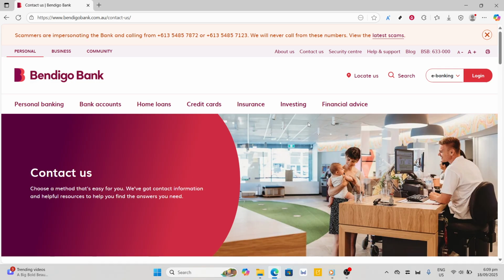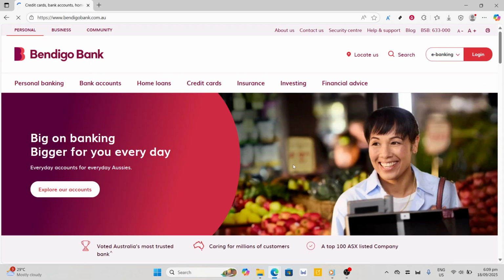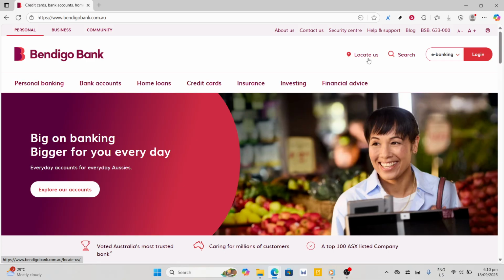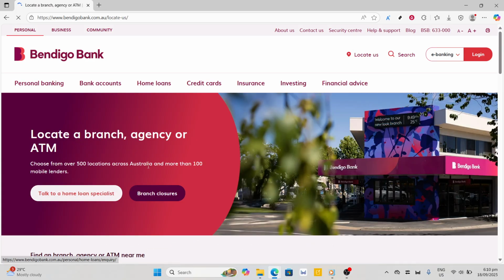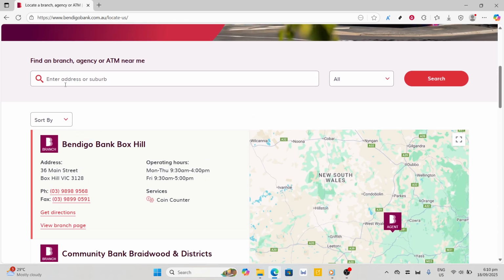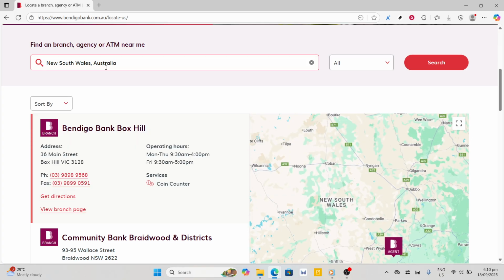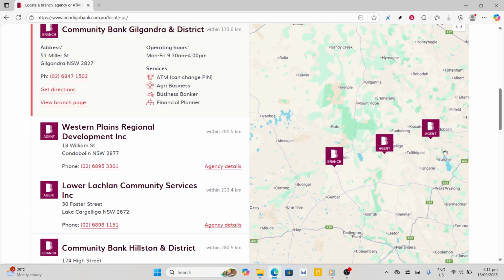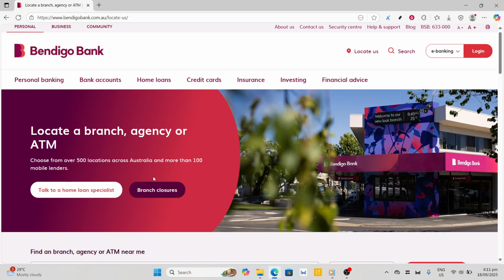How to Find Bendigo Bank App Branches & ATMs Near You (Step by Step)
🌟 Need to find Bendigo Bank branches and ATMs near you? 📱 Open the Bendigo Bank app on your device. 🔑 Log in to your account. 🗺️ Navigate to the "Branches and ATMs" section. 📍 Allow location access to see nearby options. ➡️ Select a branch or ATM for directions and visit! 👍